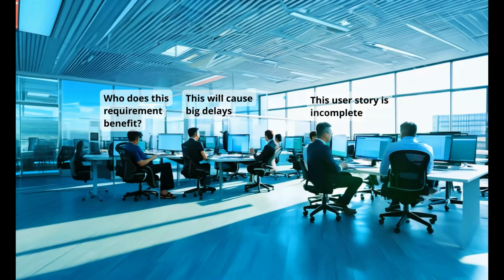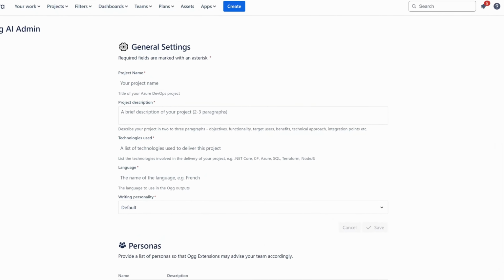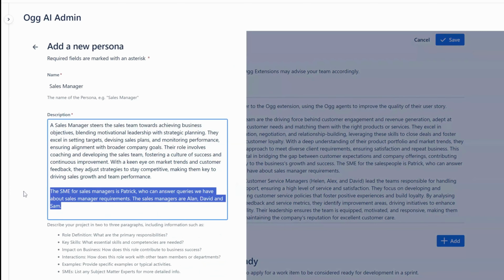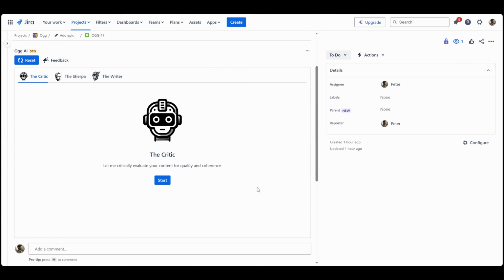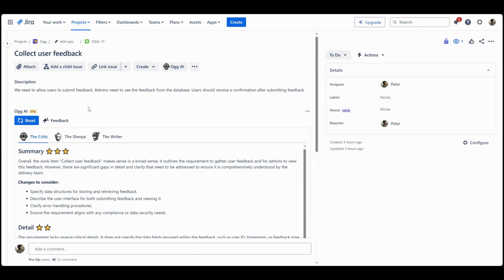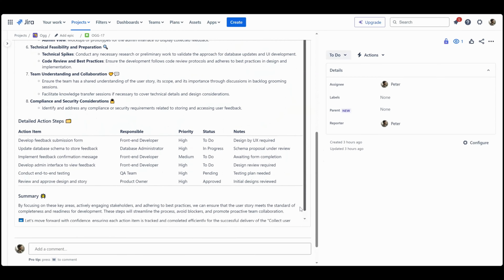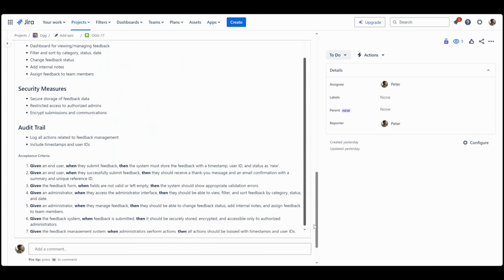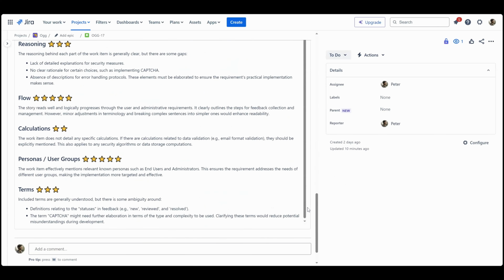Ogg Extensions for Jira - a new class of Ai-augmented capabilities - 3 min demo (old)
Poor quality user stories hurting your project? Struggling to align team efforts with business objectives, facing delays due to misunderstood requirements, or battling to maintain the pace of your development cycle?

Materially enhance the overall productivity of delivery teams with Ogg Extensions for Jira, by Intriq.